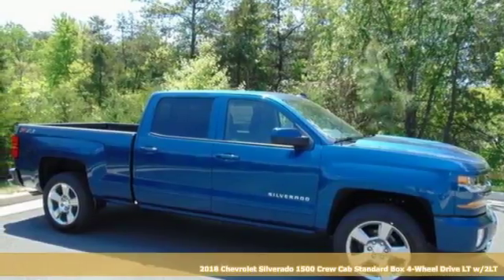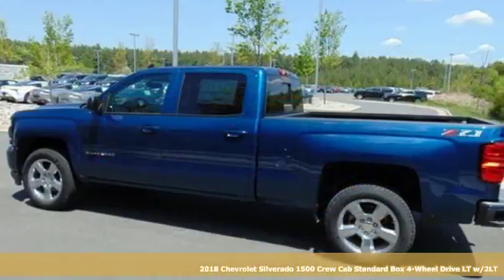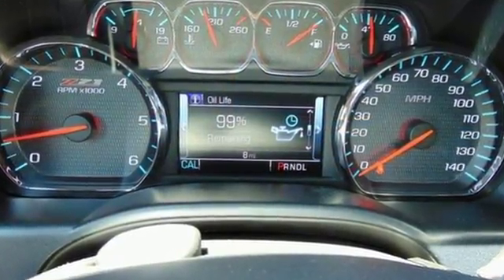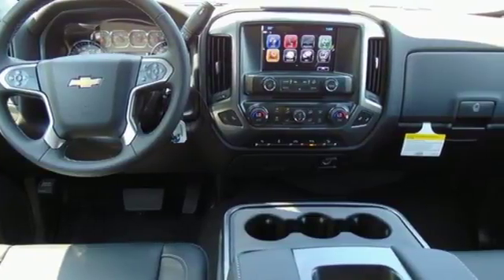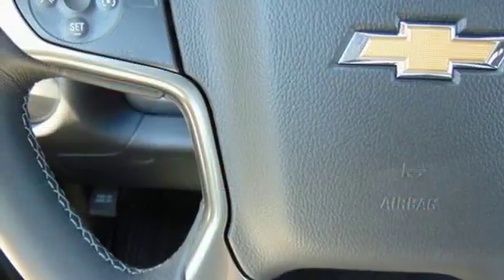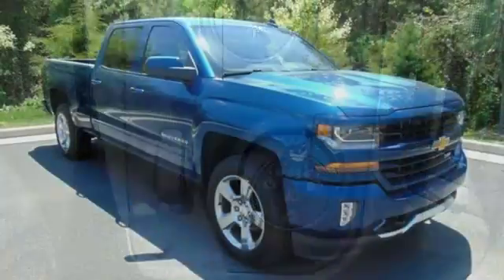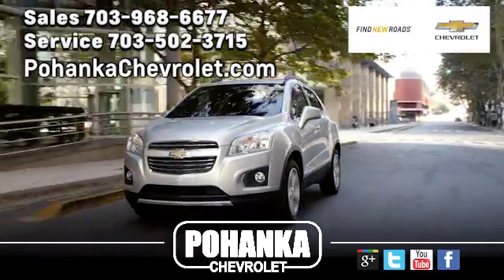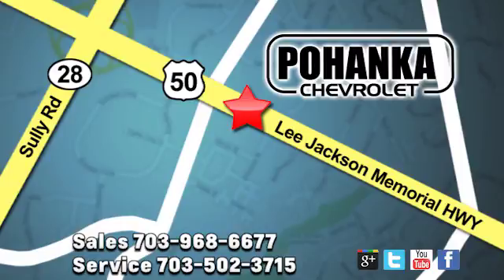New 2018 Chevrolet Silverado 1500 Manassas VA Chantilly, MD TJG353940 - SOLD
Year: 2018
Make: Chevrolet
Model: Silverado 1500
Trim: LT
Engine: EcoTec3 5.3L V8 Flex Fuel
Transmission: 6-Speed Automatic
Color: Blue
Interior: Black
Stock #: TJG353940
VIN: 3GCUKREC2JG353940
Deep Ocean Blue 2018 Chevrolet Silverado 1500 LT LT2 4WD 6-Speed Automatic EcoTec3 5.3L V8 Flex Fuel 6-Speed Automatic, 4WD, Black Leather. Price includes: $1,000 - General Motors Consumer Cash Program. Exp. 05/31/2018, $1,000 - GM Down Payment Assistance Program. Exp. 05/31/2018, $2,000 - Chevrolet Bonus Cash Program. Exp. 05/31/2018

Address:
13915 Lee Jackson Hwy